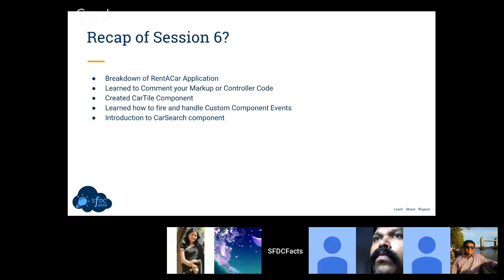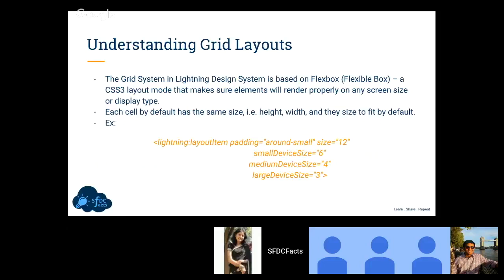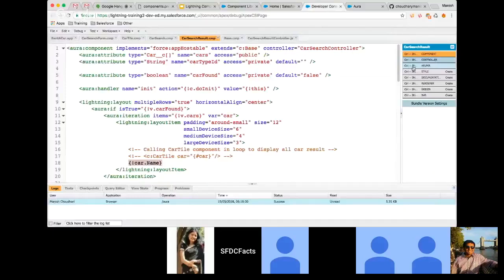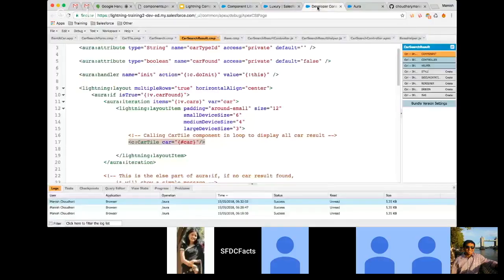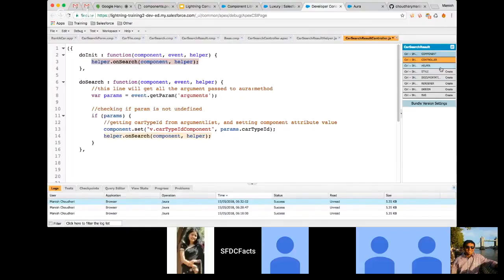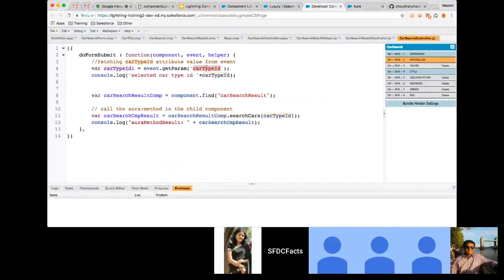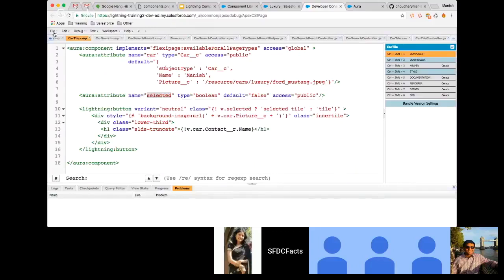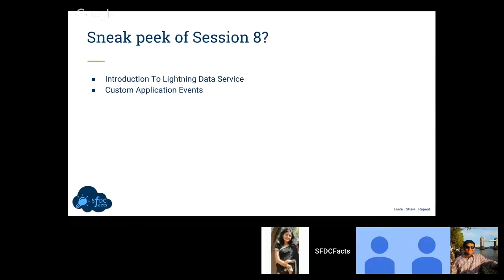Lightning Component Development Sessions - Day 7